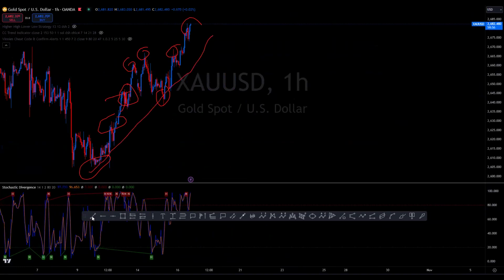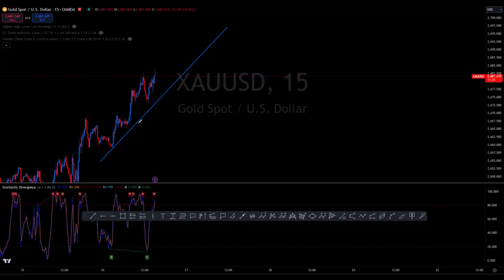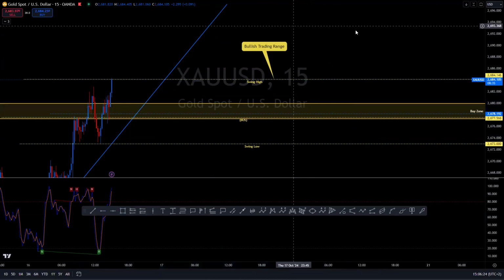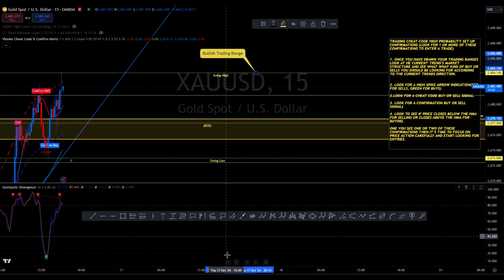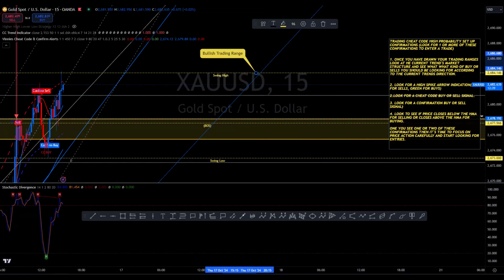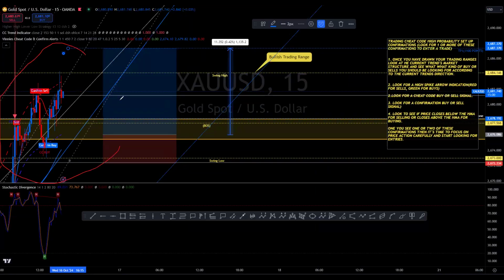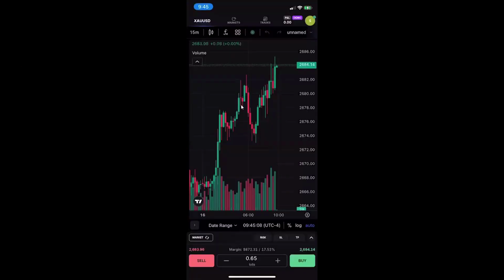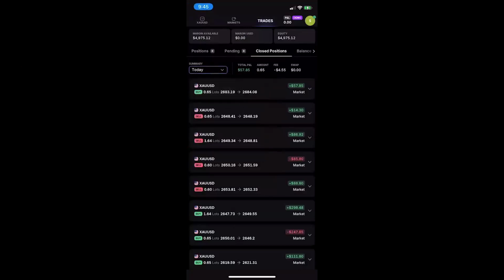G.S.A STRATEGY LIVE SESSION ON GOLD (10/16/2024)(DEMO)